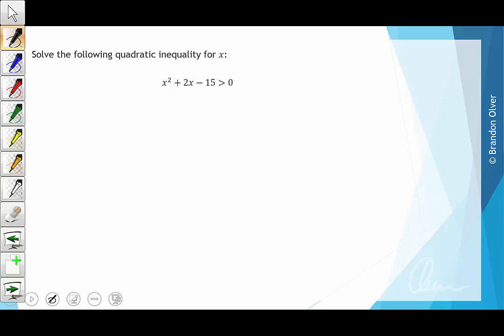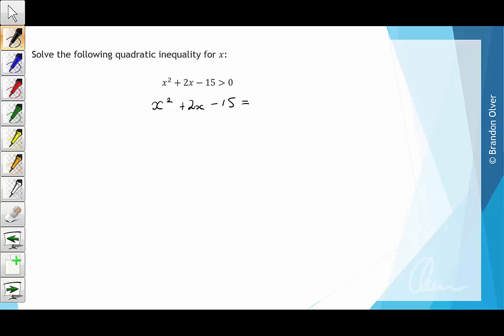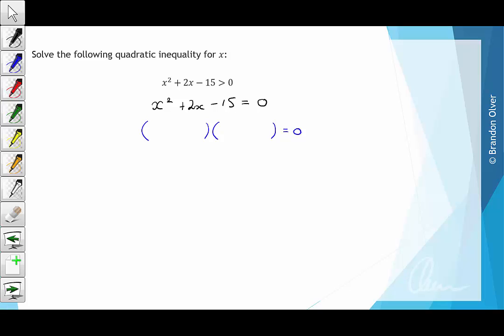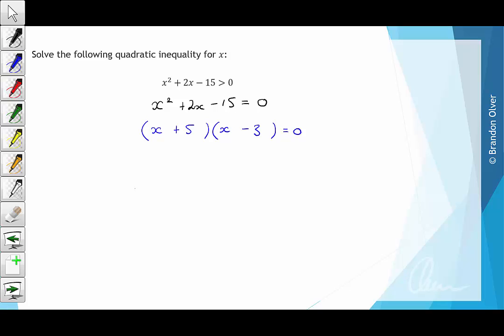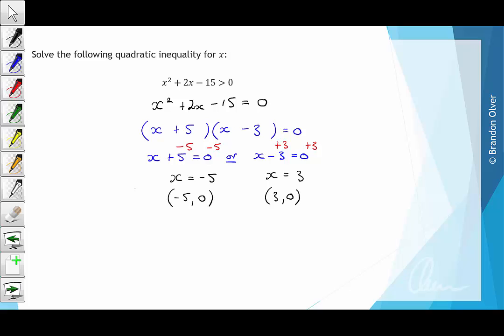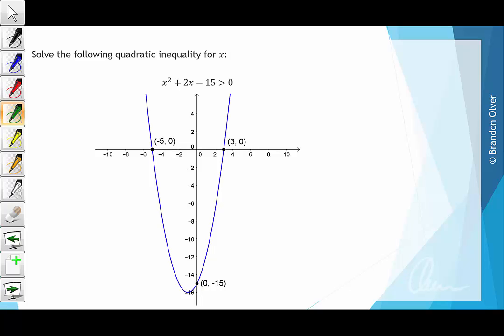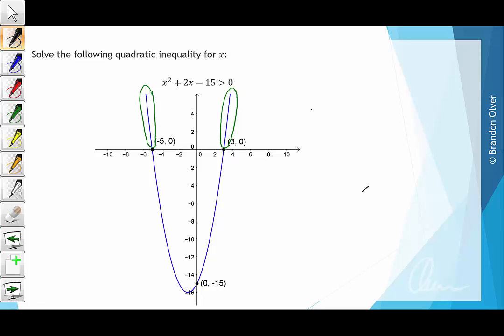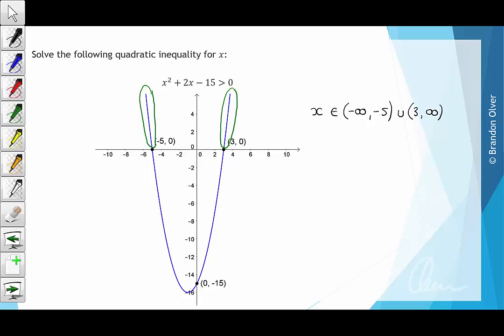[MM1-2] 4I - Example 2